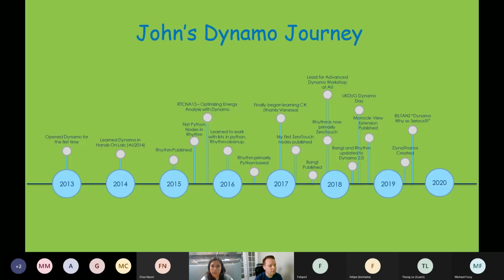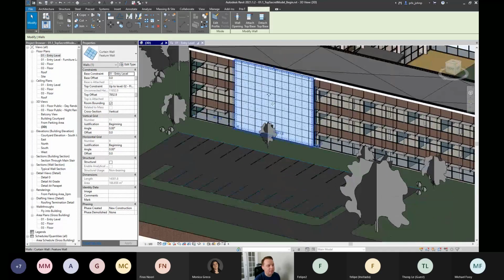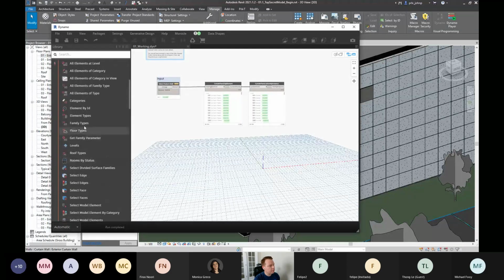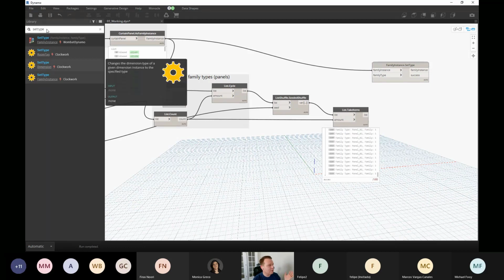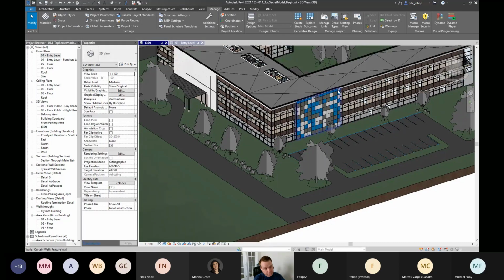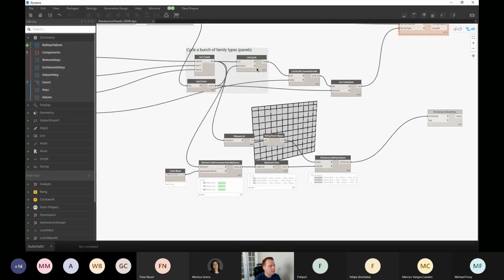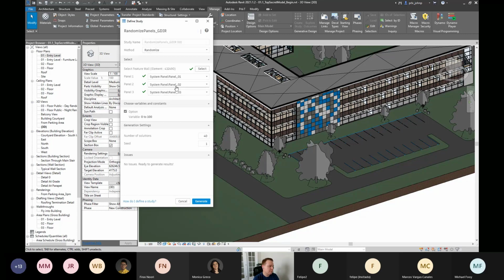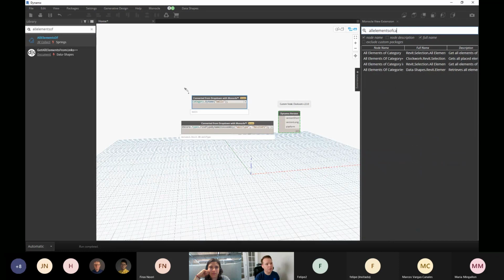Unravelling Dynamo's Greatest Tricks by John Pierson Parallax Team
Dynamo graphs and Generative design for everyone!

John Pierson takes us through where Dynamo is at right now, including the latest and greatest tips and features to scale up your productivity even more with Dynamo. John also shows how you can share the power of Dynamo with others by packaging your graphs nicely with Dynamo player.
Towards the end of the session, John demonstrates a few workflows that use Generative Design, a feature greatly improved in the last version of Revit/Dynamo.

These are some of the packages demonstrated: Monocle, Clockwork, Springnodes, Archi-Lab, Rhythm, bimorph. The files used during the session are available on our GitHub

About John Pierson:

John Pierson is a Design Technology Specialist at Parallax Team. Specializing in the creation of custom tools and workflows for the AEC industry, John has become well known for his Dynamo-based solutions. Currently, John manages several Dynamo packages that are available to the Dynamo community. This includes Rhythm, Bang!, and DuctTape totaling over 45,000 downloads.

John is an avid contributor to the Dynamo community, being a moderator on the Dynamo forum and a contributor to the Revit Forum. John is also a frequent speaker at many events including, Autodesk University, BiLT Conferences and various user groups everywhere.

Don't miss out on any live sessions! Join our Dynamo Users Group NZ today!